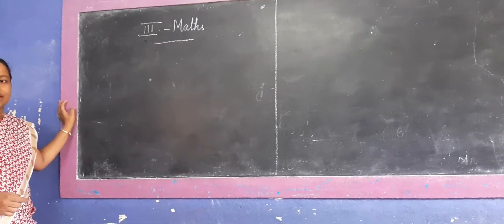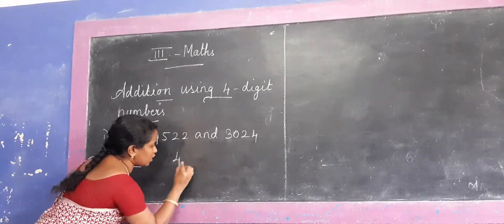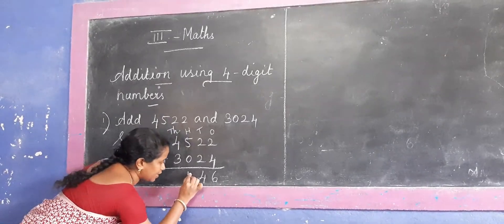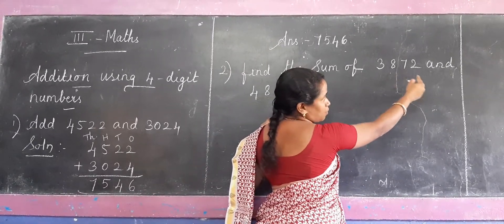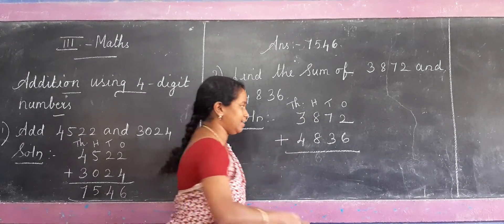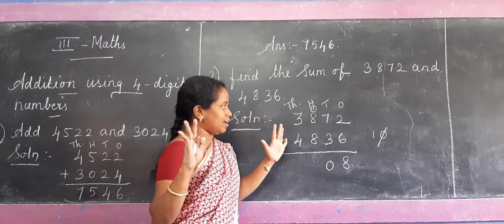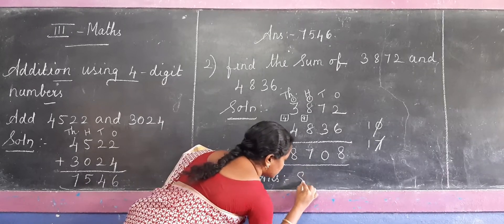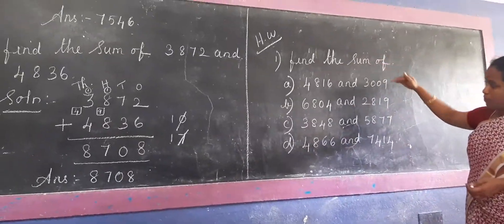Grade 3 Maths Addition 12/08/2020